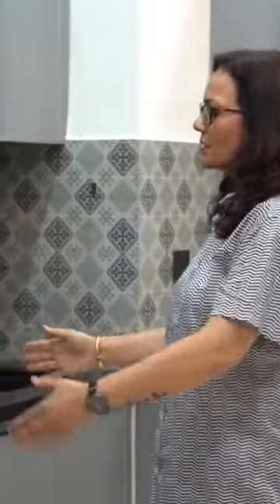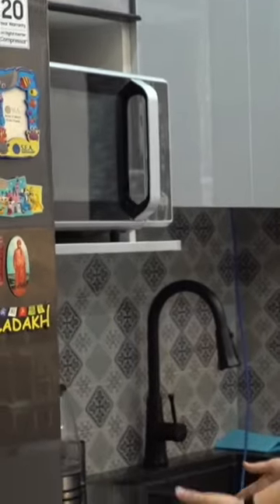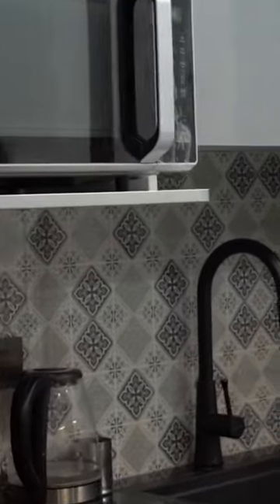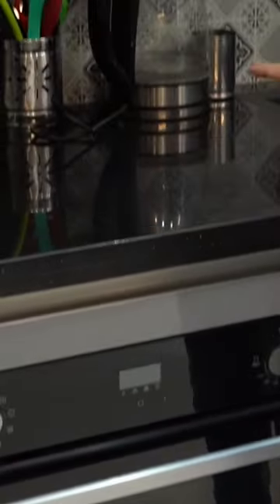How to arrange microwave and inbuilt oven in a small Kitchen